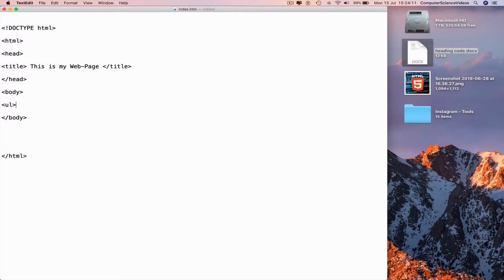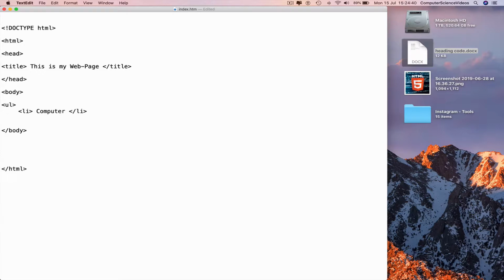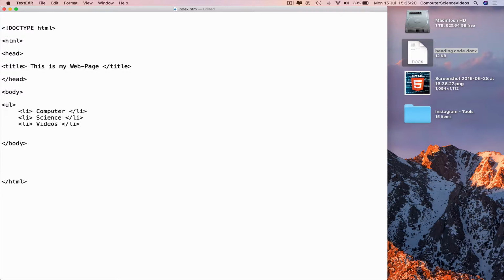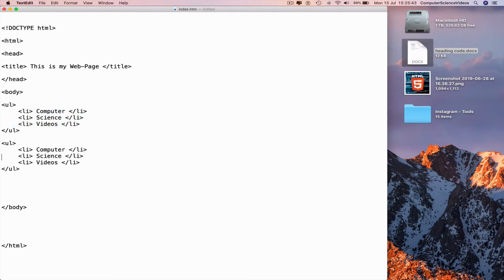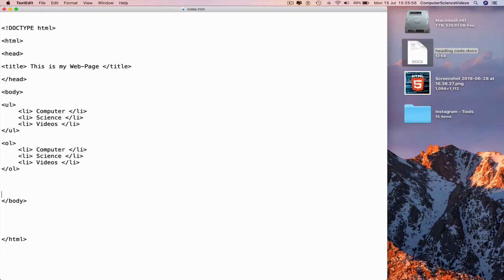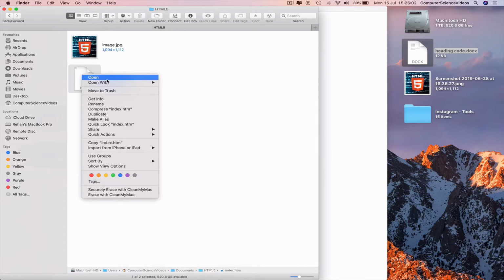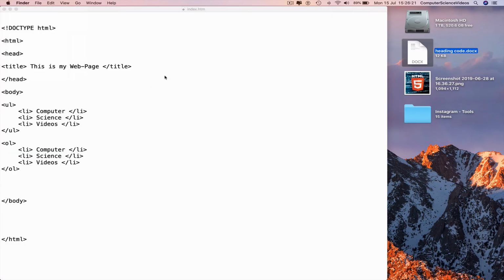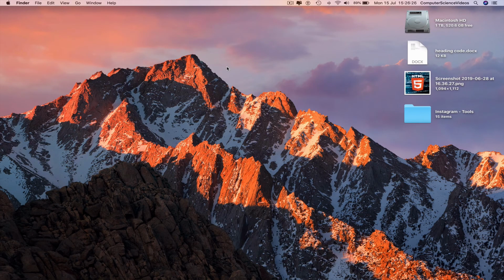Programming In HTML5 - Tutorial 9 | Basic Lists